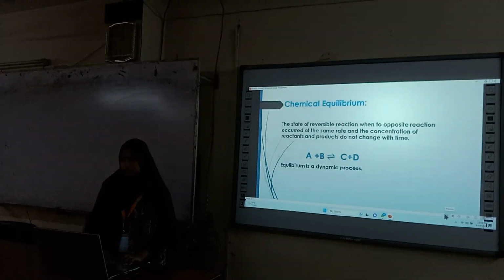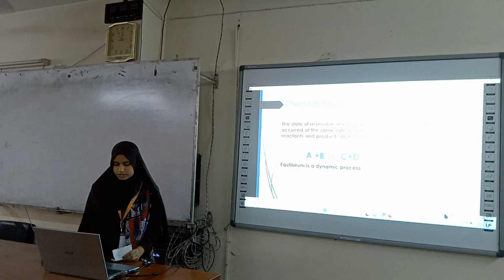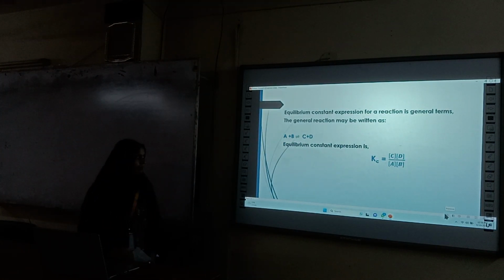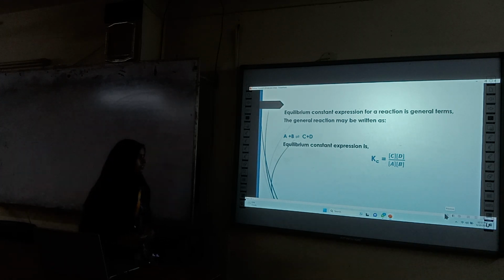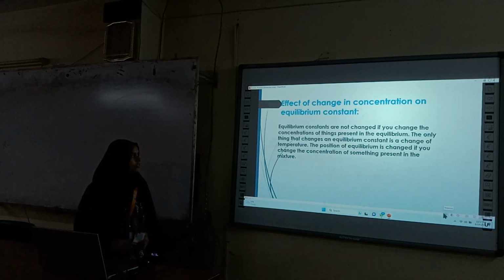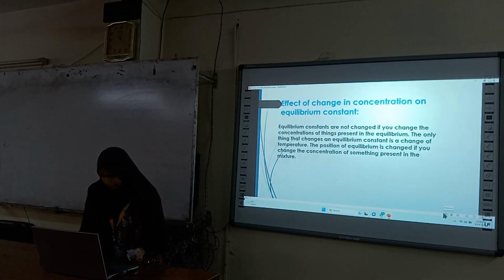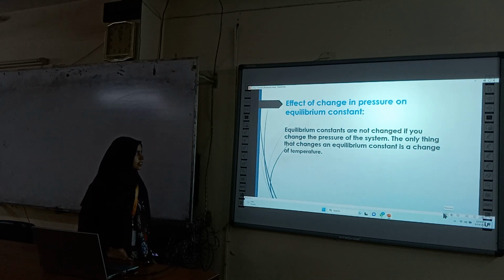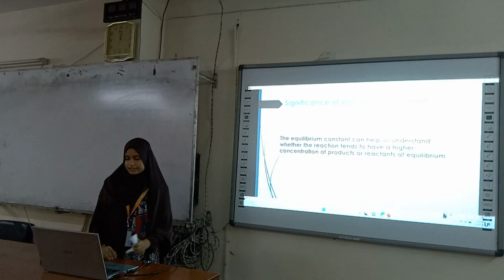Chemical Equilibrium Constant | Presentation | Rubaiya kausar | Chemistry | BRUR